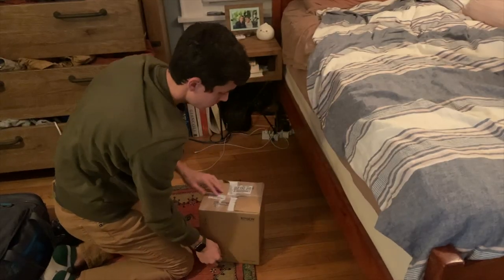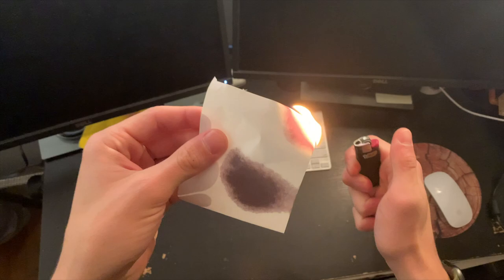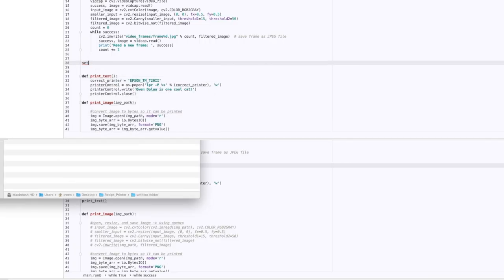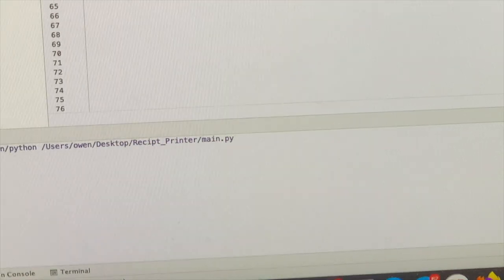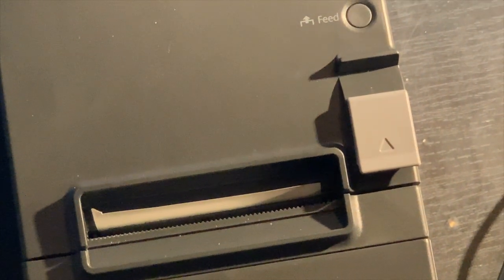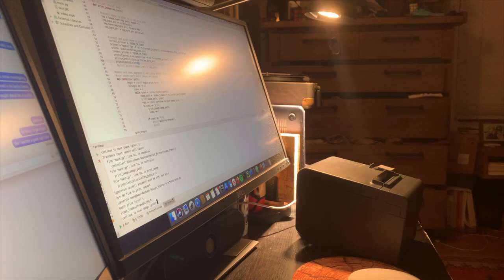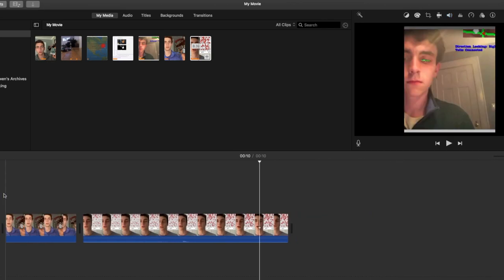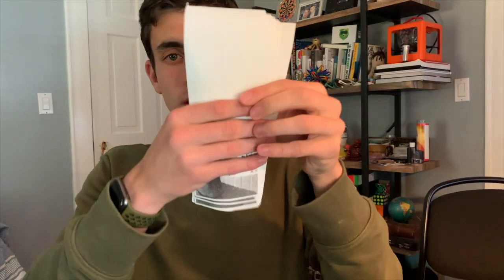Hacking a Receipt Printer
In this video I make a short stop motion animation using a custom program which splits a video up into frames and prints each frame out.